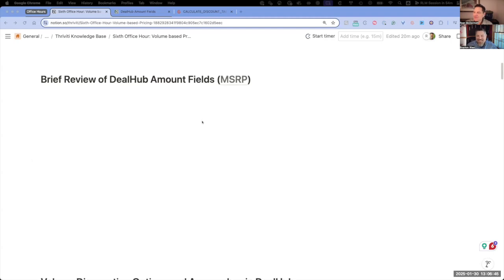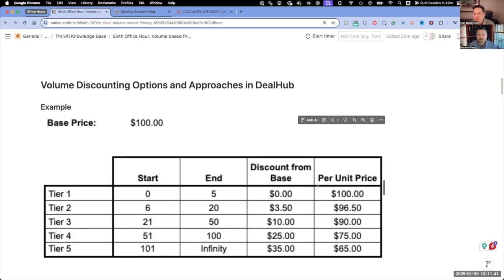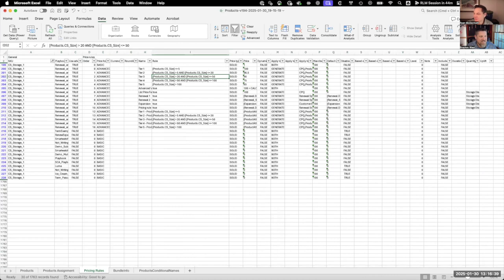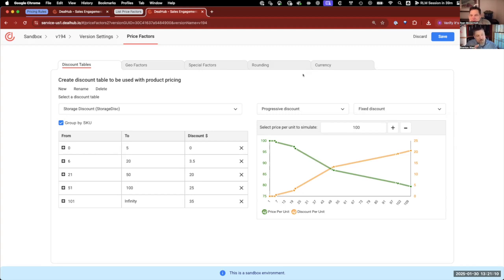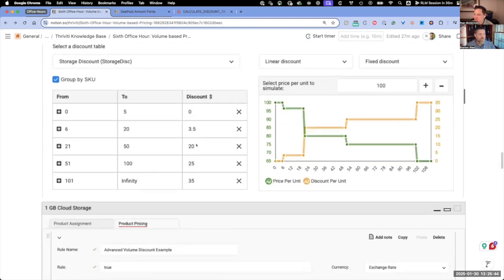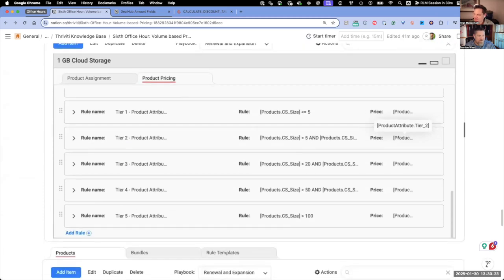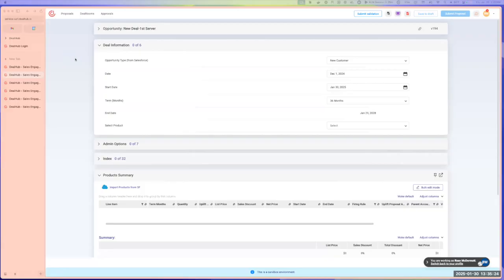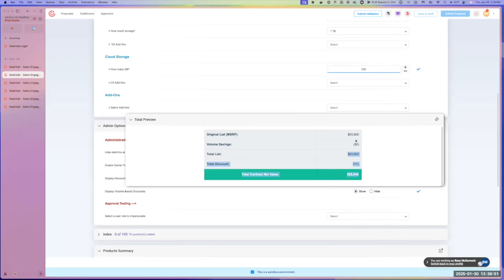Office Hours: Volume Discounting in DealHub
This week, we’re exploring Volume-Based Discounting—a flexible approach that rewards larger deals while protecting your bottom line.

Here’s what we’ll cover:

1. Amount Fields including MSRP
2. Multiple Pricing Rules
3. List Price Factors
4. Calculate Discount Table
5. Product Attributes for Pricing / Multiple Tiers
6. Displaying Volume Discounts to Customers